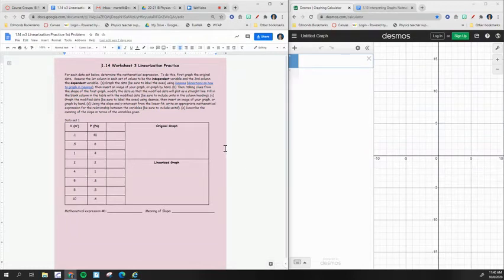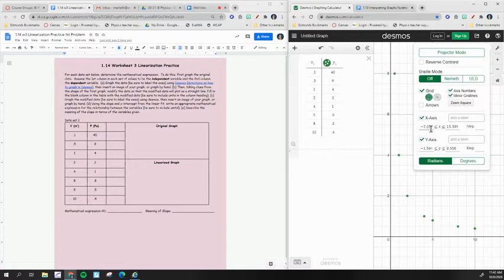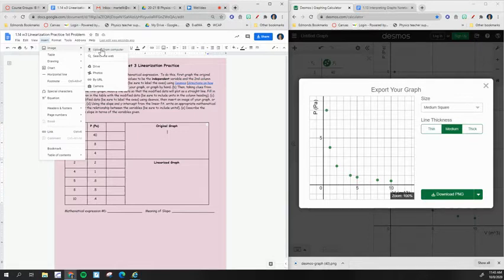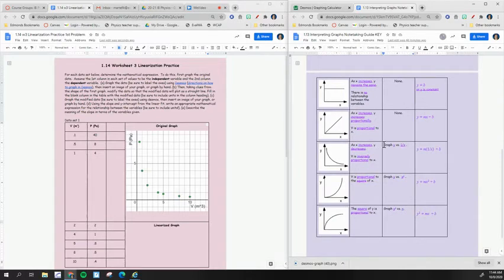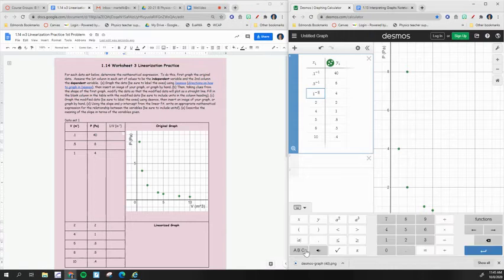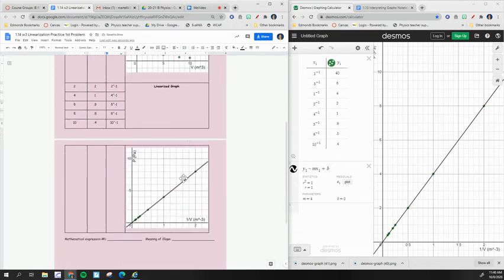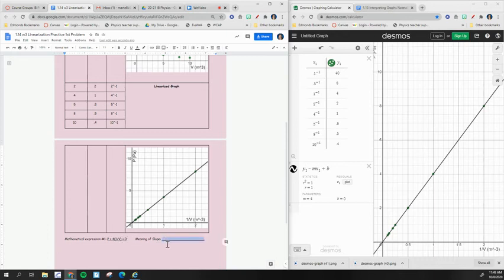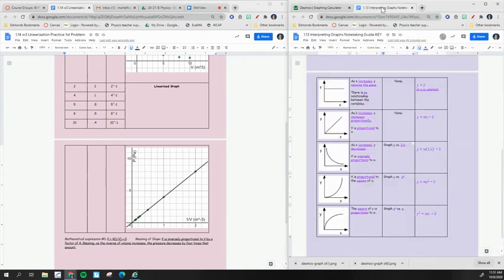1.14 Linearizaton Problem 1